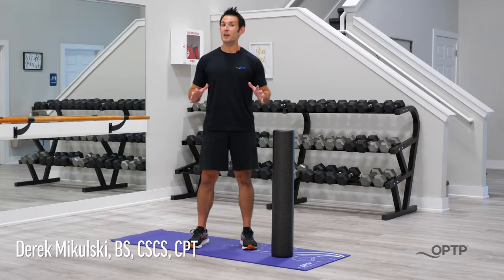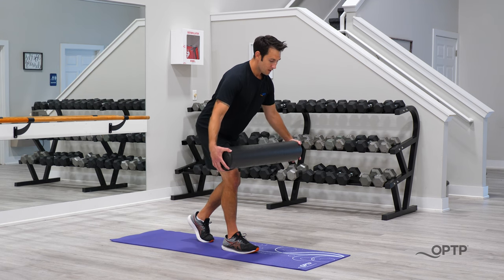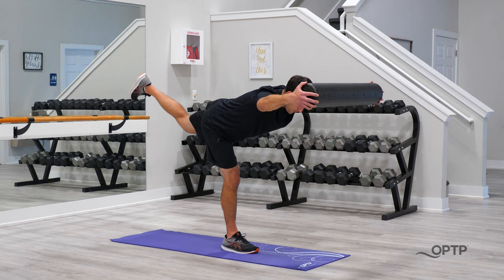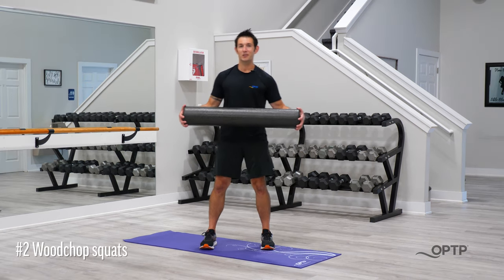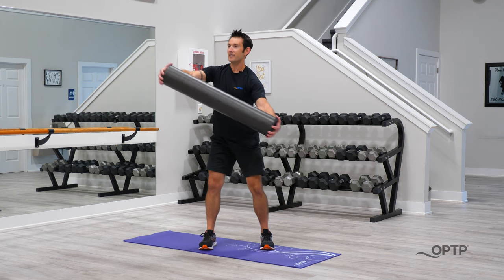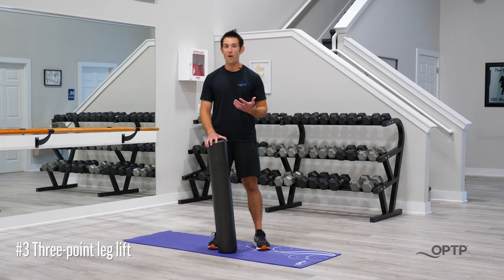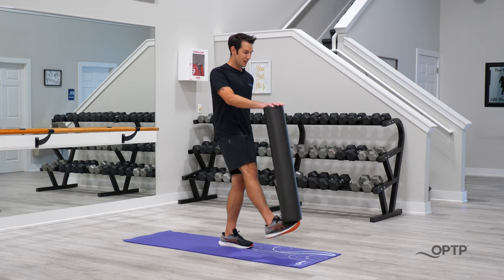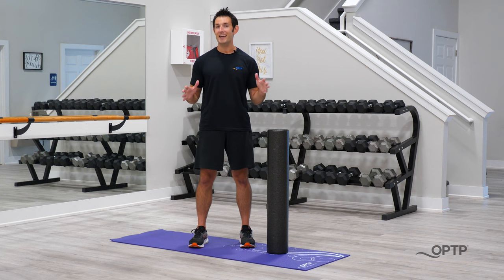Strength Building Exercises with the Black Axis® Roller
Foam rollers can be great tools for strength training exercises. Here, we use the Black AXIS firm foam roller to highlight exercises for total body strength.

0:00 Intro
0:31 Single-leg Hip Hinge
2:10 Woodchop Squats
3:11 Three-point Leg Lift